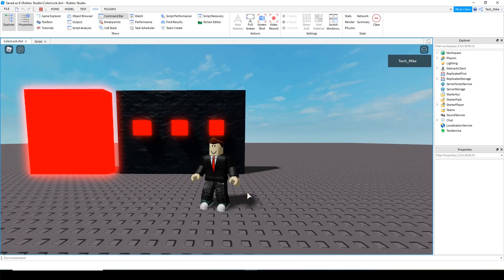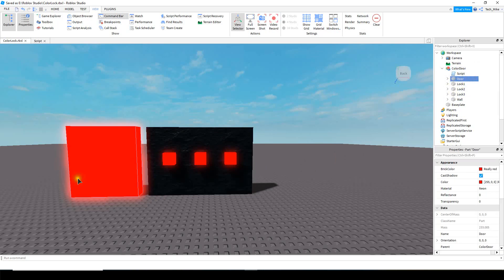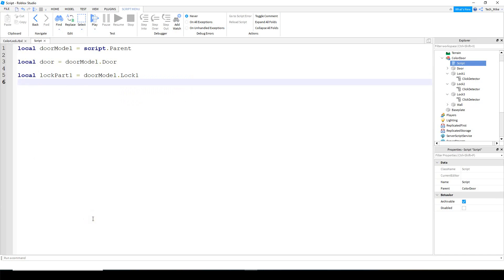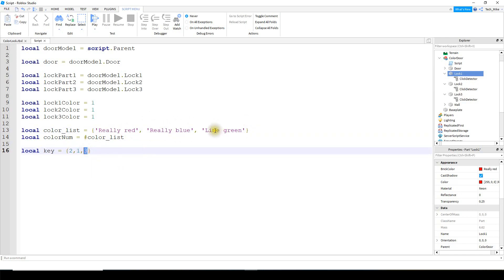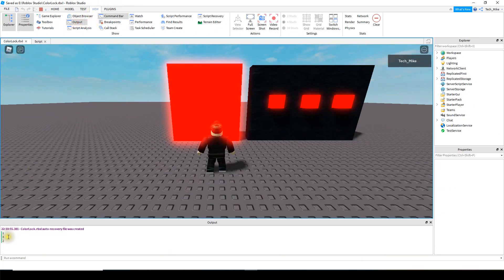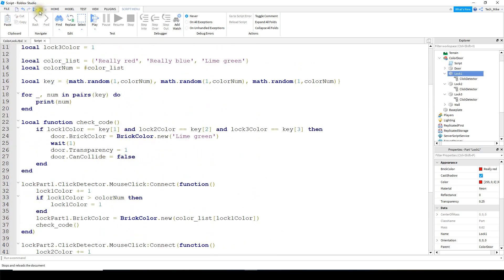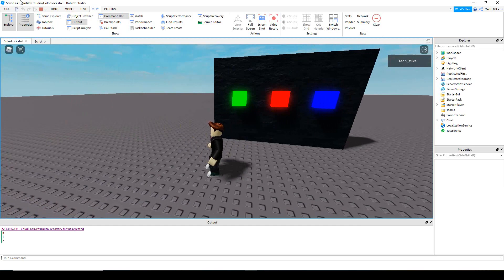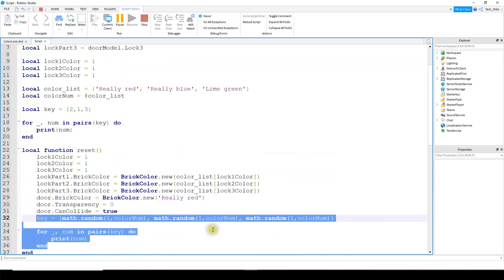How to Make a Color Sequence Door Code - Roblox Studio Tutorial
In this video I show you how to make a door that can only be opened when the player enters the correct color sequence! This can be a fun addition to any type of game, and can be expanded to uses as many buttons and colors as you'd like. Each time the code is cracked a new code is automatically generated so the next player can't use the old code!